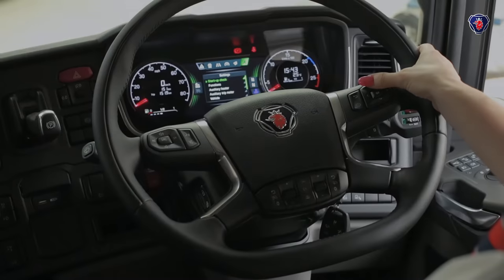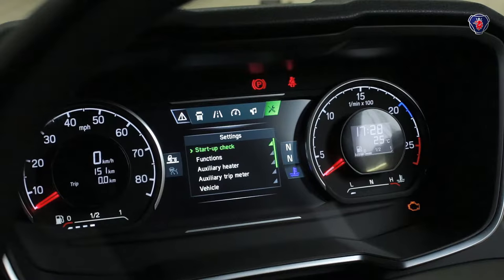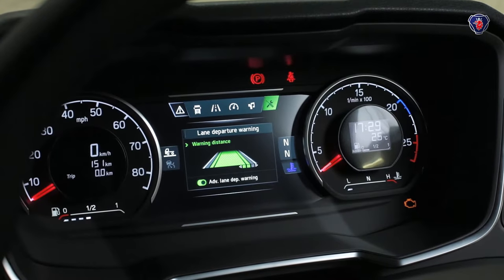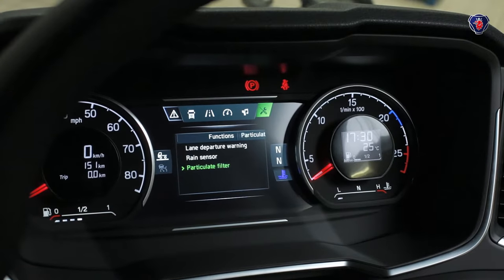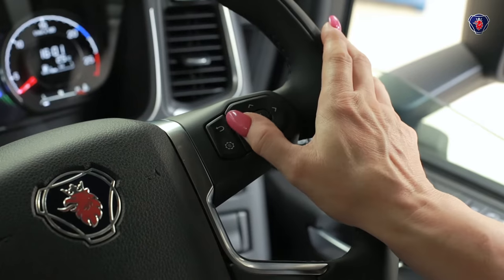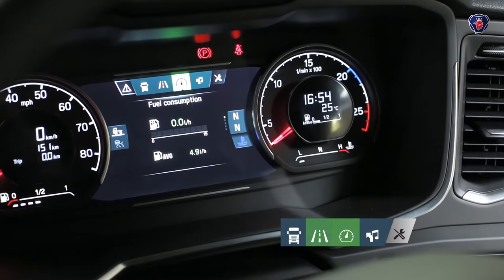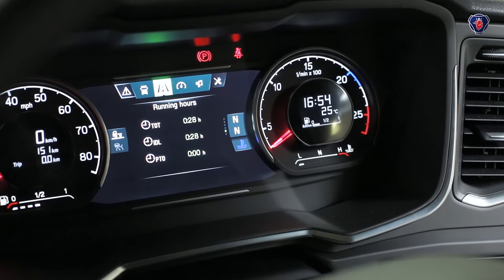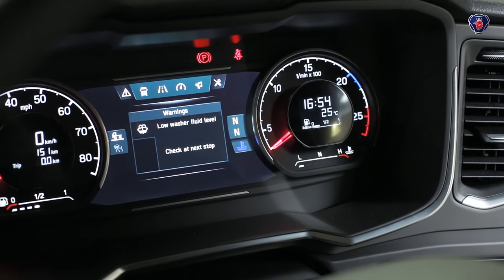Next Generation Scania Trucks - Dashboard Menus